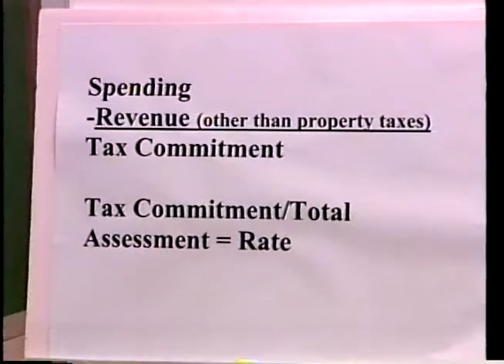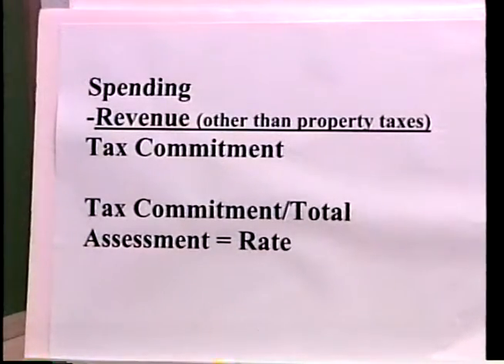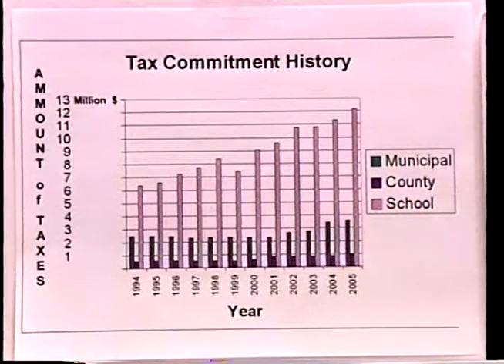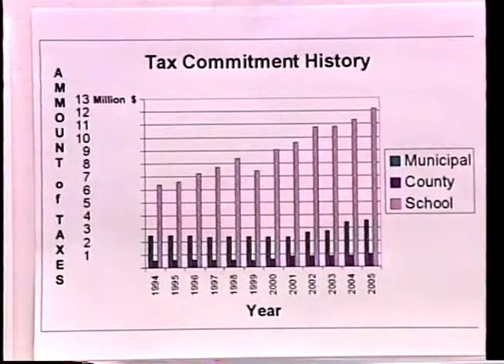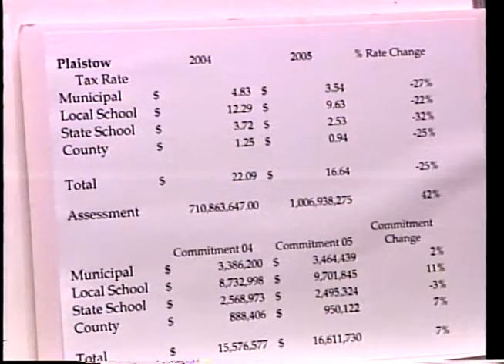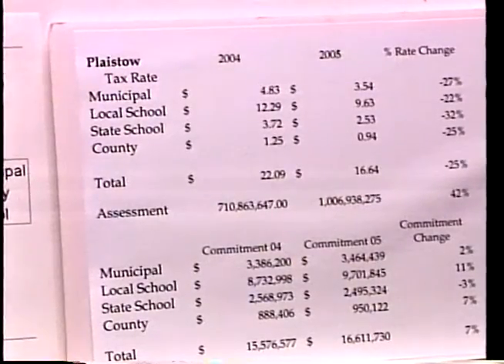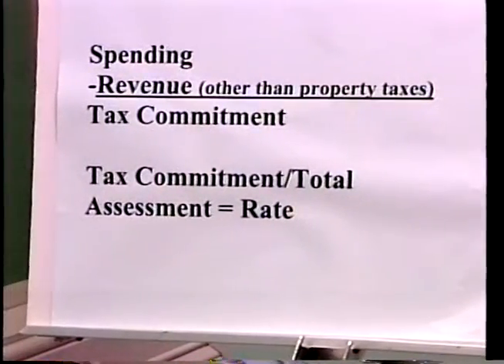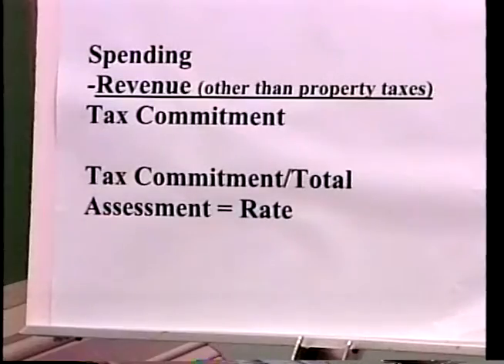2005 11 09 Plaistow - Our Tax Rate - Sherman, Scruton, Sumner, Bayek